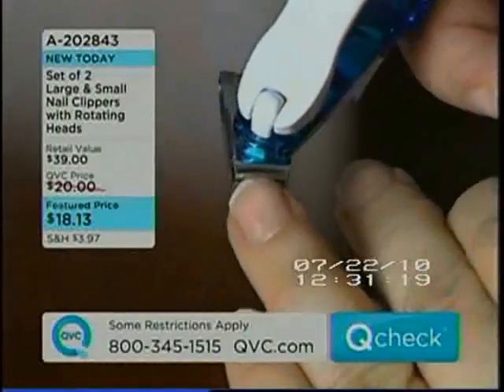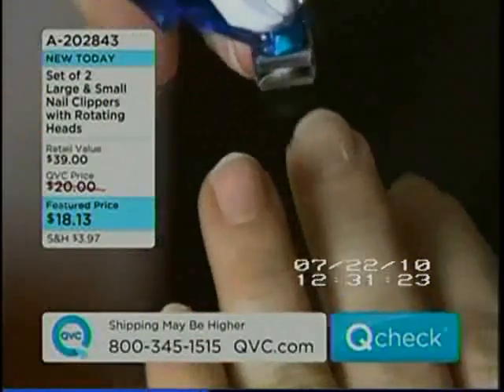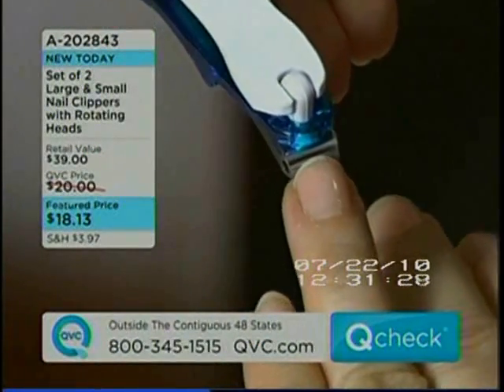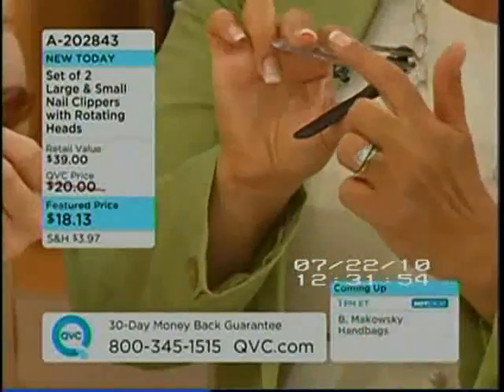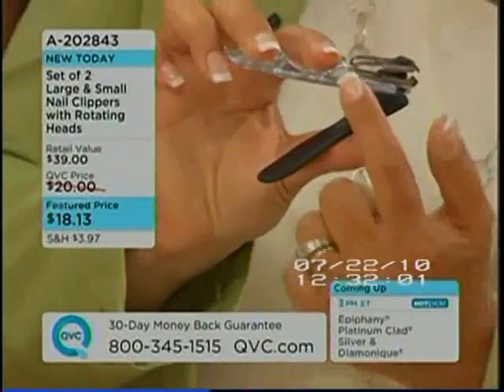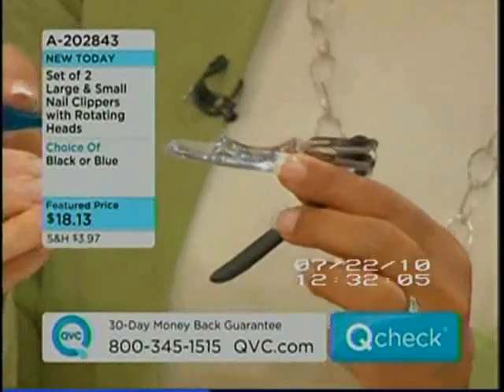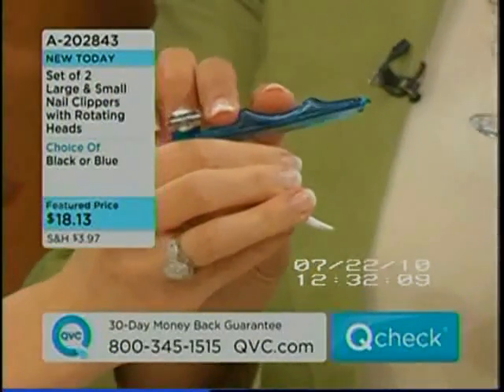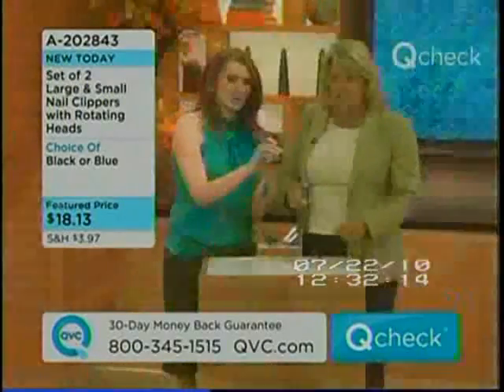Nail Clippers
dbest products®